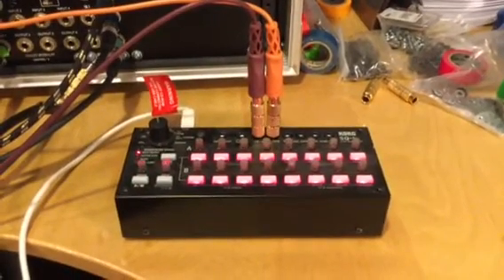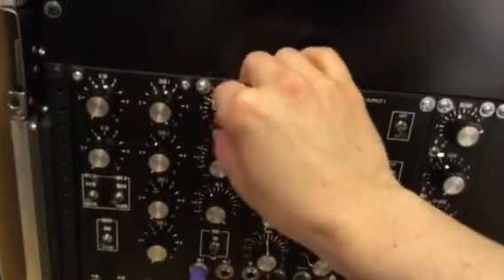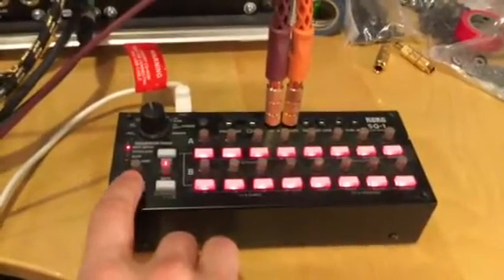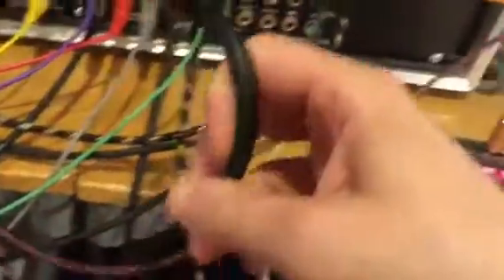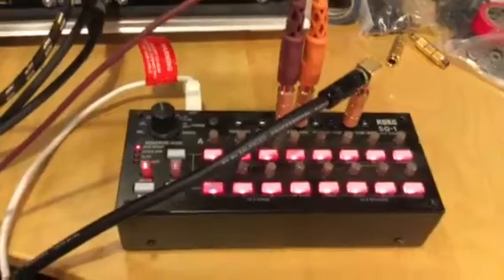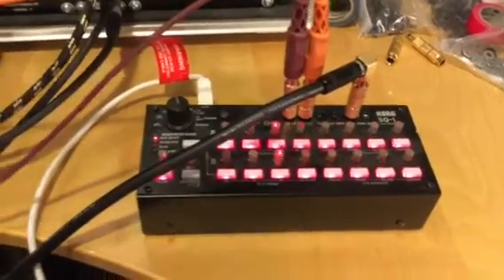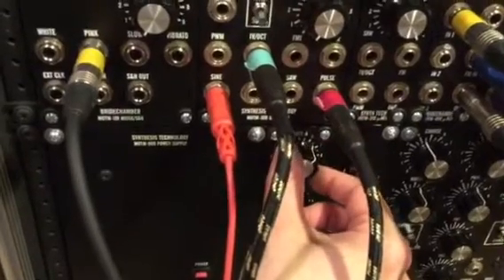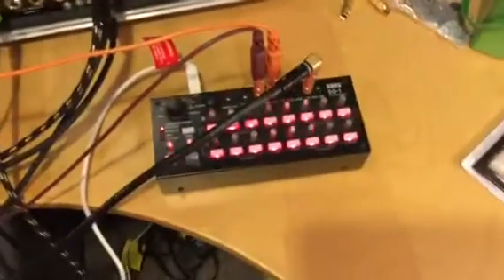Sync in on Korg SQ-1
Clocking the sync in on the Korg SQ-1 from a modular LFO square wave